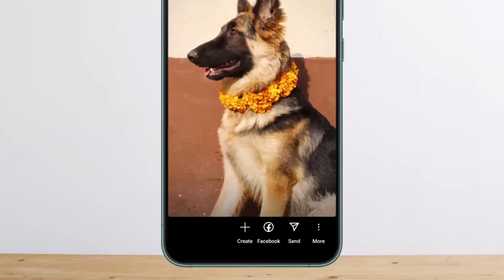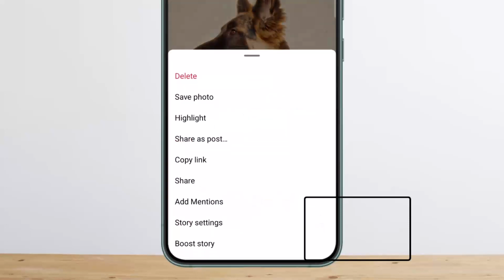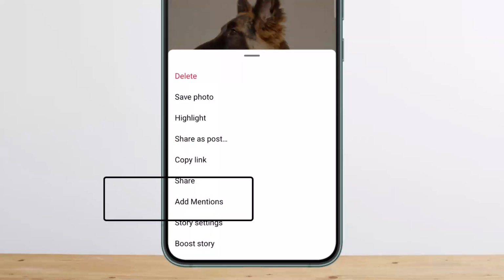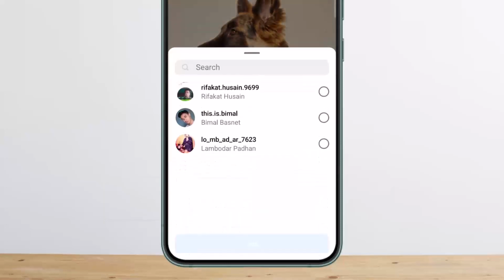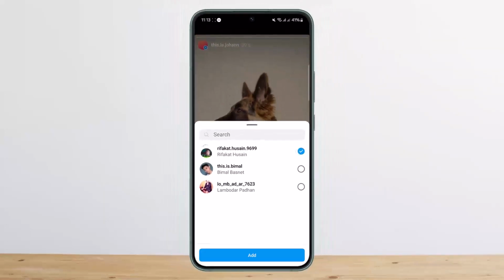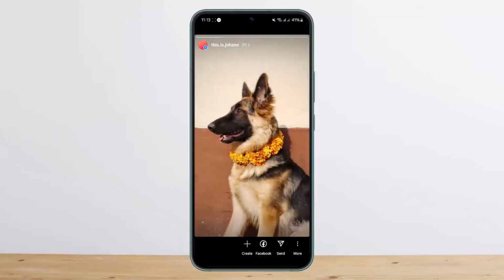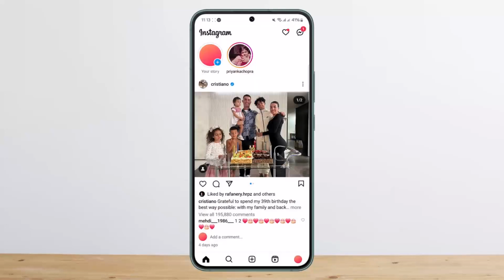How To Mention Someone In Instagram Story After Posting !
In this tutorial video, I will simply show you how to add mention on Insta story after posting. So just make sure to watch this video till the end.

~ Video Chapters:
0:00 Introduction
0:22 Add Mention In Ig Story After Posting
0:57 Outro